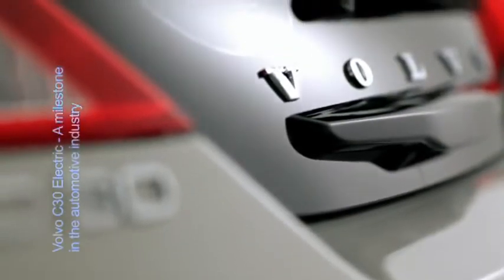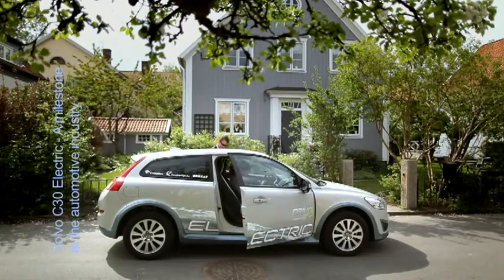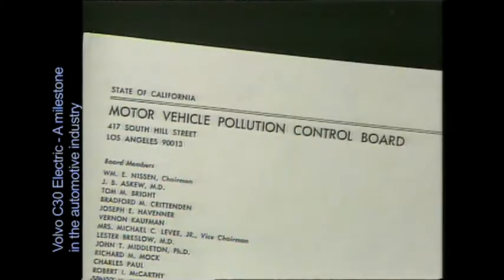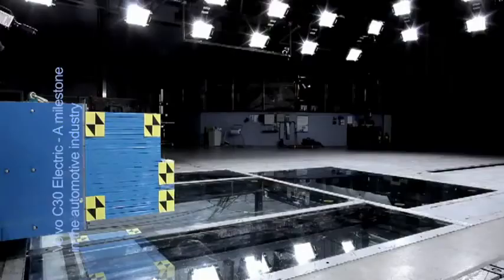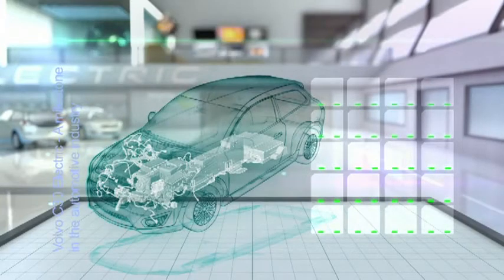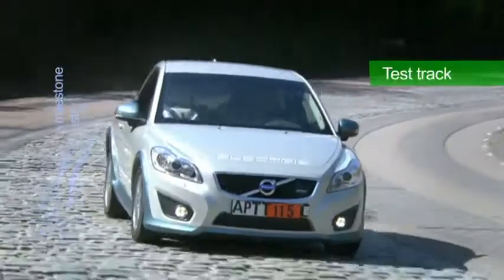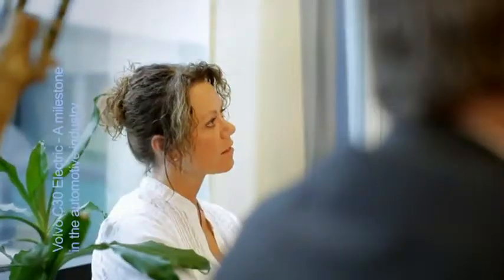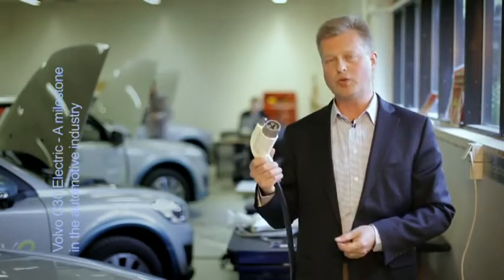Volvo C30 Electric - A milestone in the automotive industry